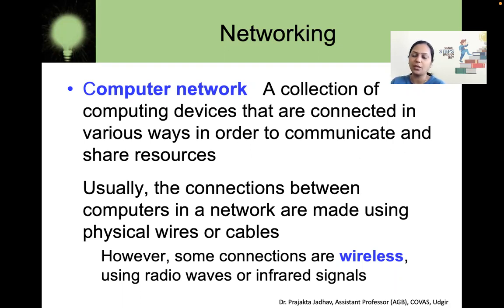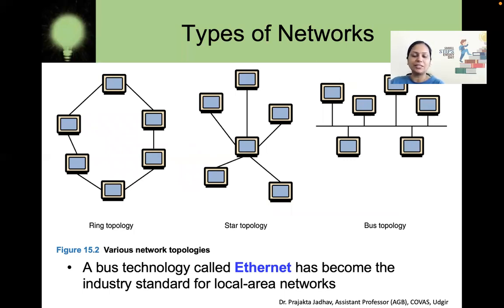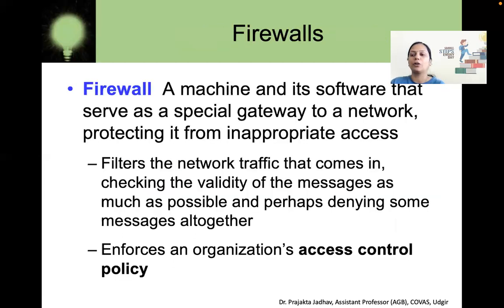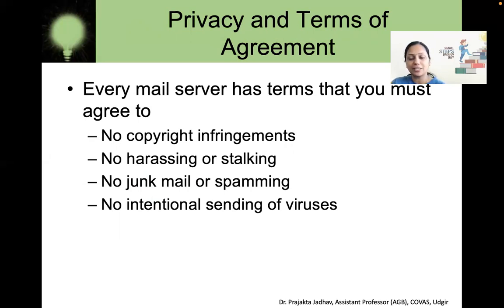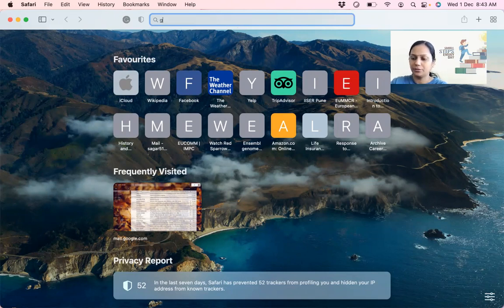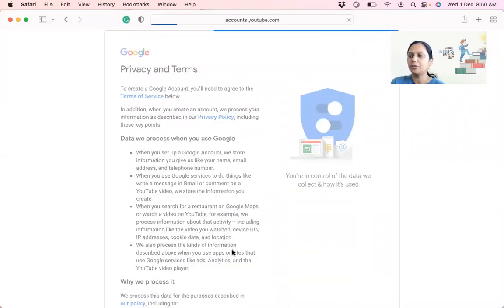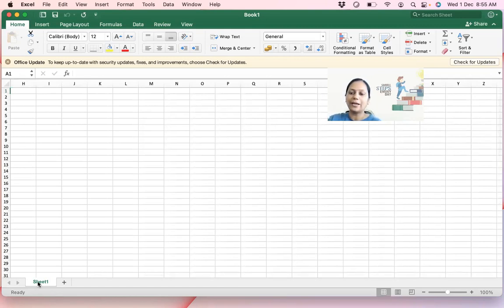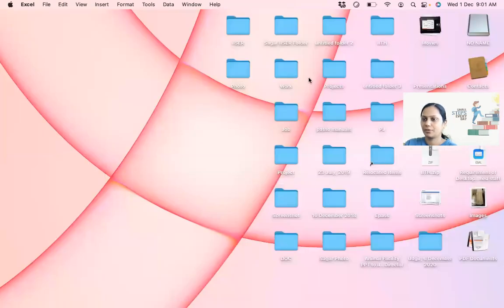Internet, Email and Excel by Dr. P.V.Jadhav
Sample video for student